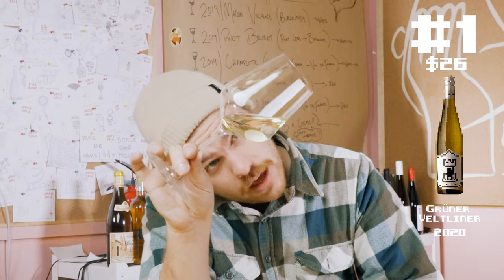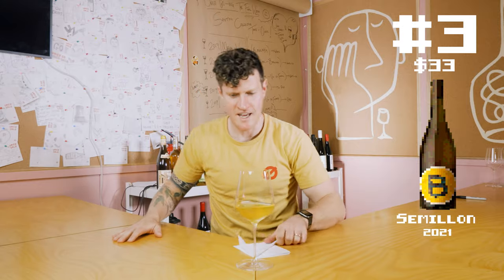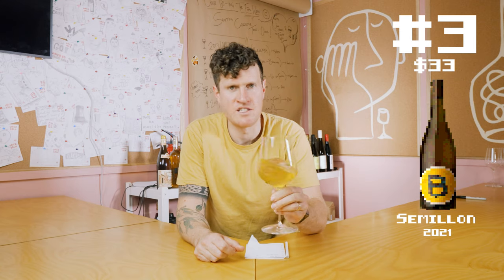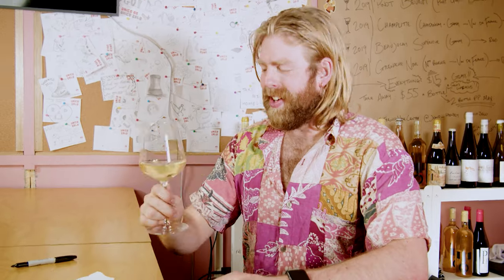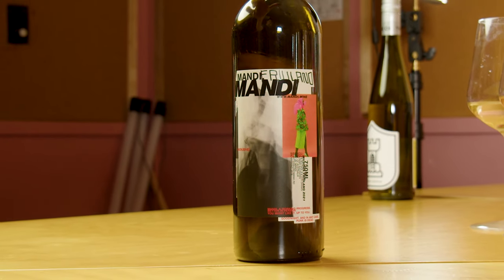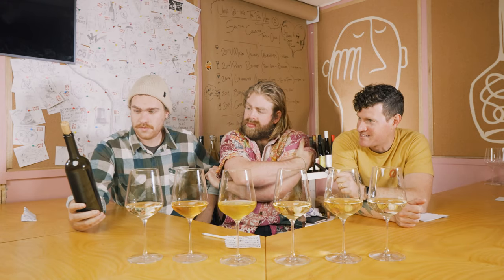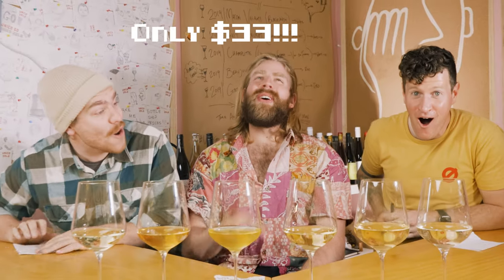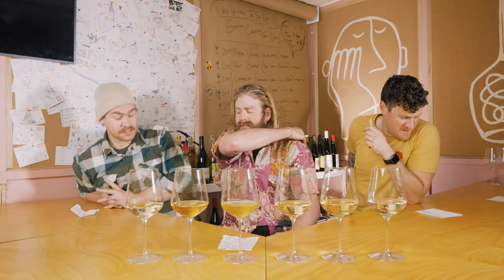The Best White Wines Under $40?! | Blind Wine Reviews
Welcome Back To An Incredible Blind Wine Review! This episode the team dive head first into some incredible white wines for impeccable value. A couple old favourites even return 🍑

Timestamps:
00:00 - Introduction!
00:25 - Wine #1: Pawn Wine Co. Grüner Veltliner 2020
01:35 - Wine #2: Mandi Friulano 2021
02:38 - Wine #3: Bink Flowers Semillon 2021
03:37 - Wine #4: Nocturne SR Chardonnay 2019
04:36 - Wine #5: Dr. Edge Gold Chardonnay Musque Blend 2021
05:42 - Wine #6: Ministry of Clouds Picpoul Blanc 2021
06:42 - Big Reveal / Group Chat

Links to Buy\Find:
Wine #1:  Pawn Wine Co. Grüner Veltliner 2020

Wine #4:  Nocturne SR Chardonnay 2019 (No Longer Available on Sometimes Always)

Wine #5: Dr. Edge Gold Chardonnay Musque Blend 2021